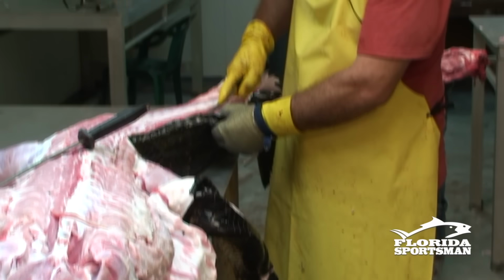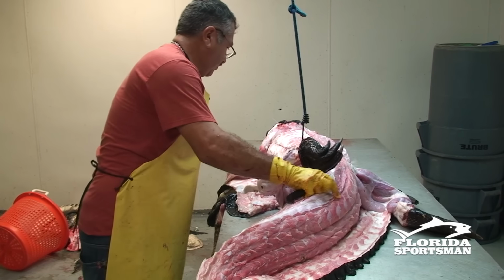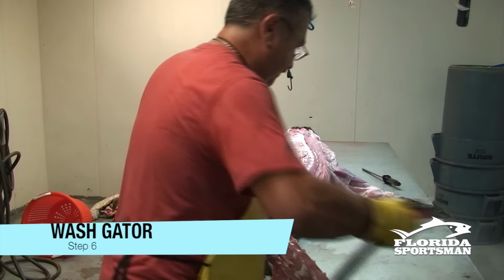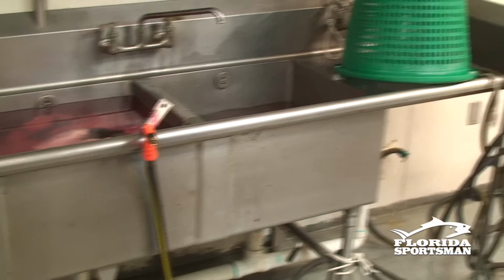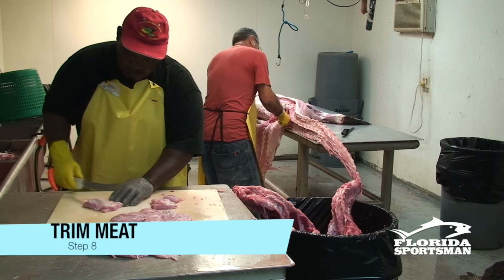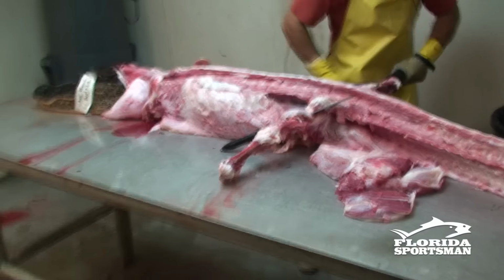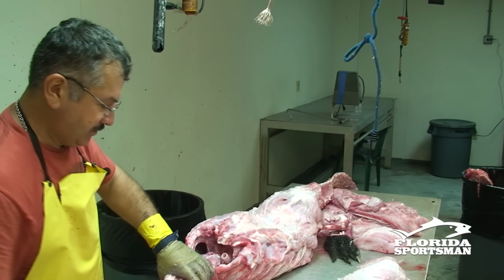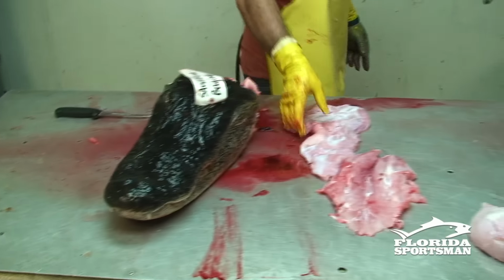How to Clean, Fillet, Debone and Skin an Alligator [IN ONE PIECE!] | Florida Sportsman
Watch this video for a step by step tutorial to learn how to clean, fillet, debone, skin and process an alligator at home. The technique used here includes a process called 'tubing' which allows you to easily remove the skin in one piece, making it more valuable and will take your skinning skills to the next level.